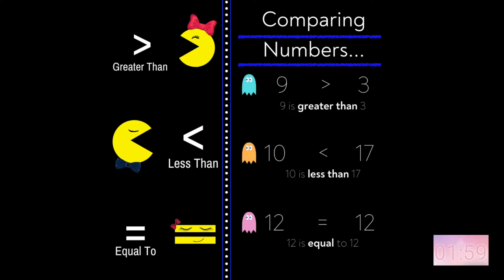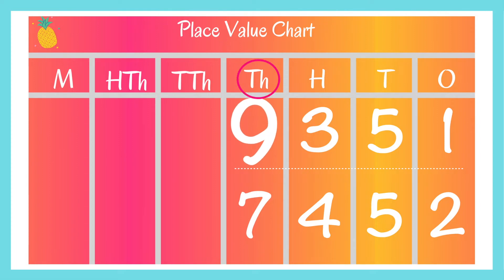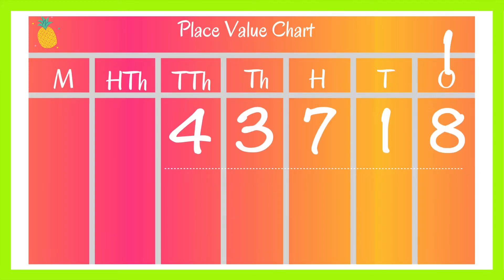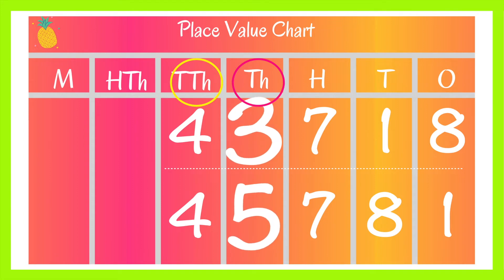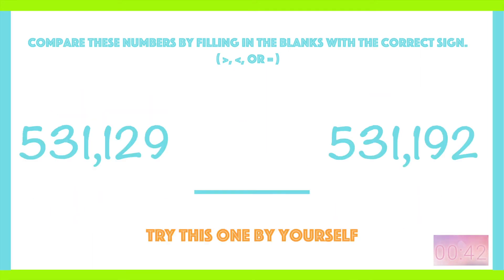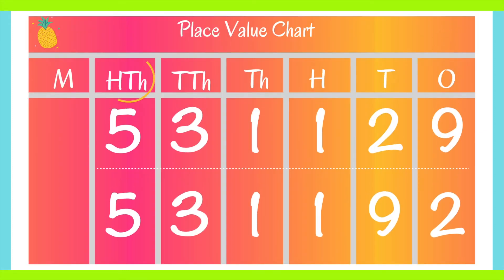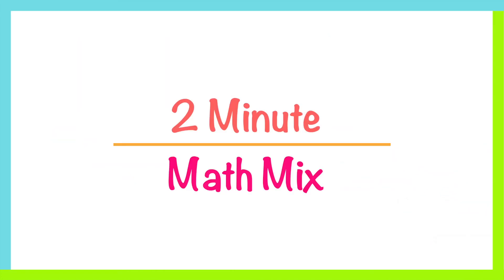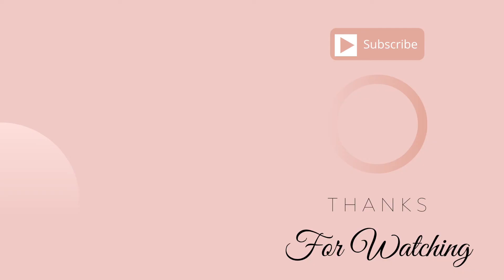Comparing Multi Digit Numbers | 2 Minute Math Mix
This is a re-upload with. different background music.